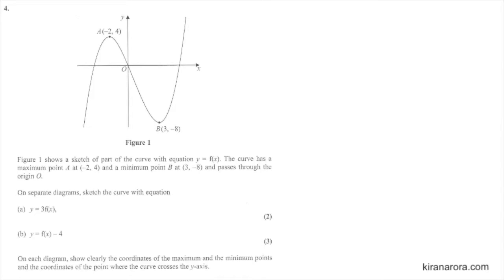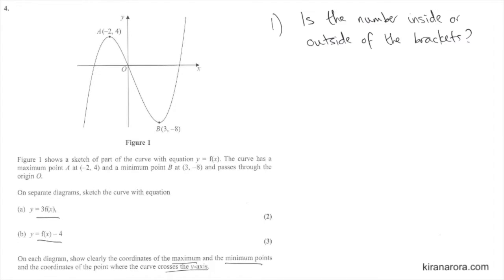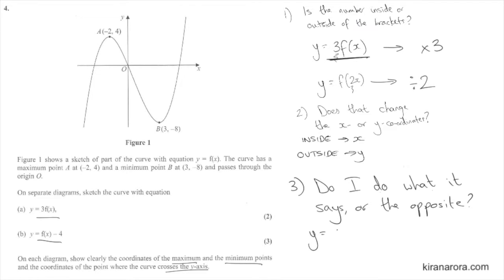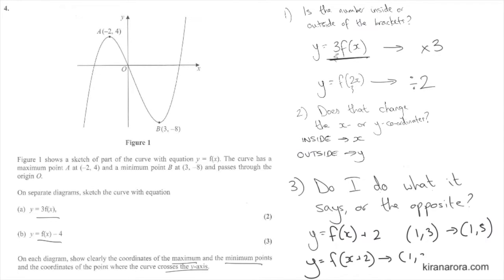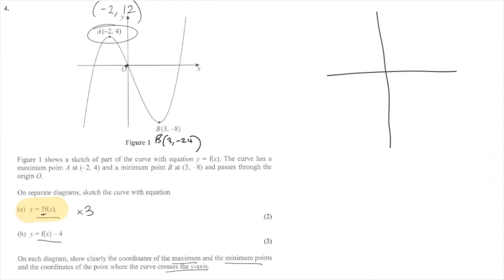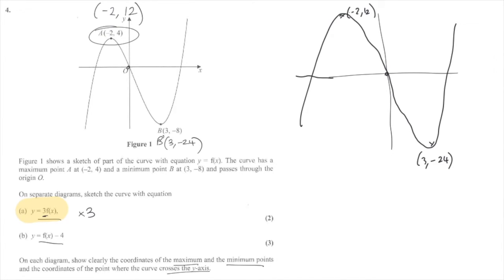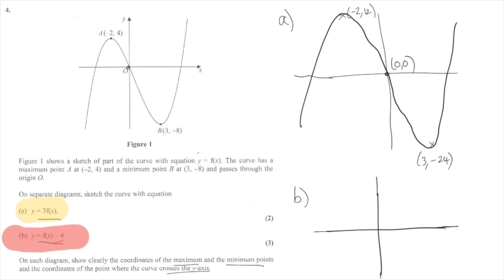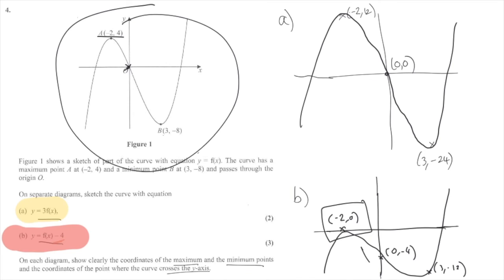Core 1 Edexcel May 2016 Q4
Question 4 from the C1 Summer 2016 paper for Edexcel. Graph Transformations